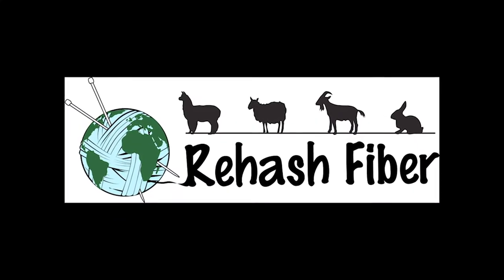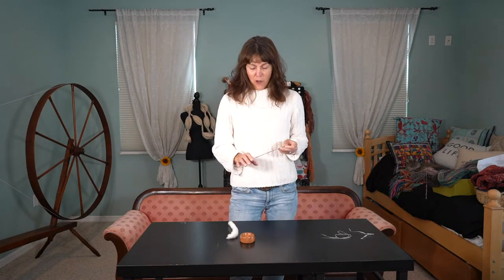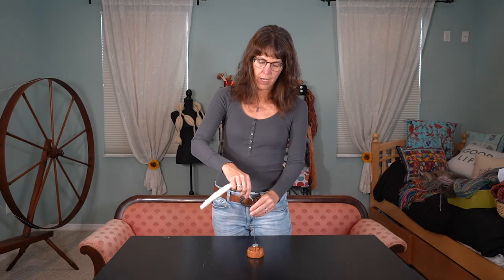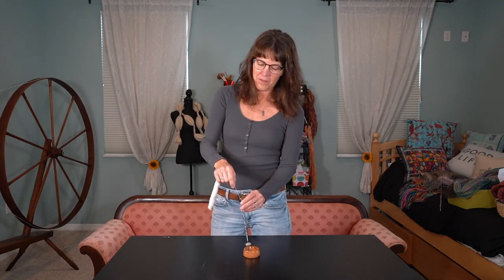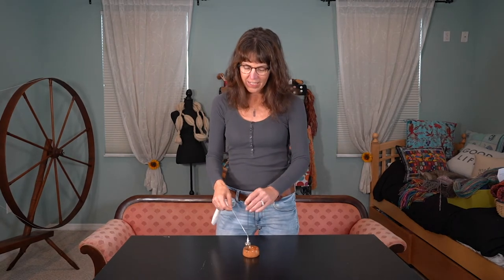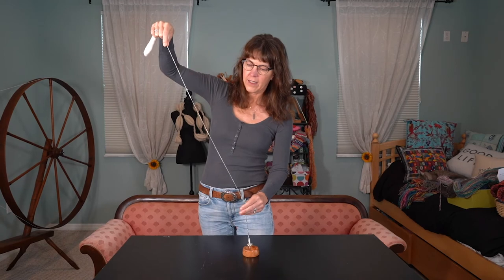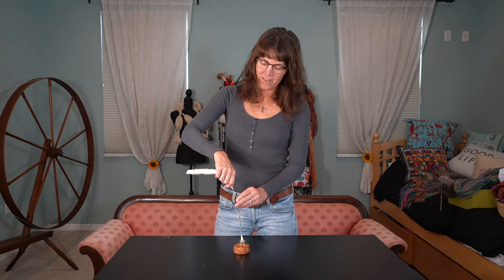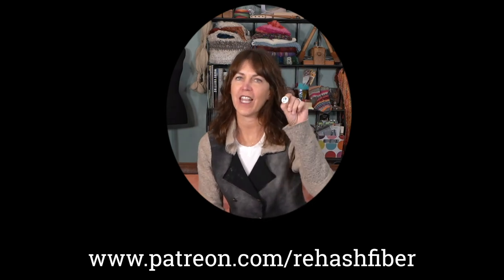Learn How to Spin on a Takli Spindle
Learn a little about the history of the Talk Spindle and learn how to use it.  So fun, so light, and so fast.

1:54 Tutorial